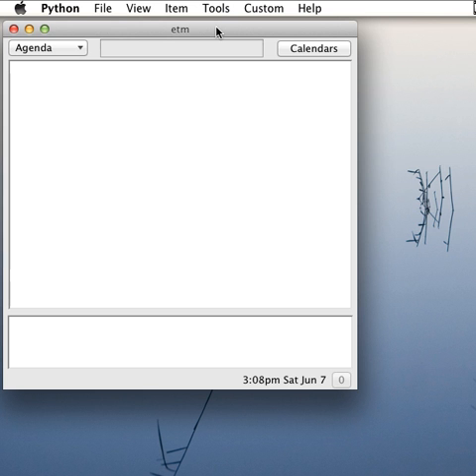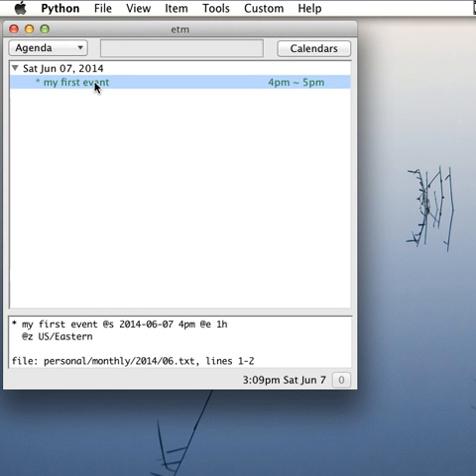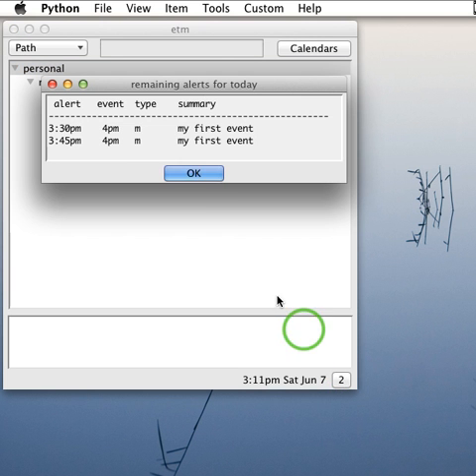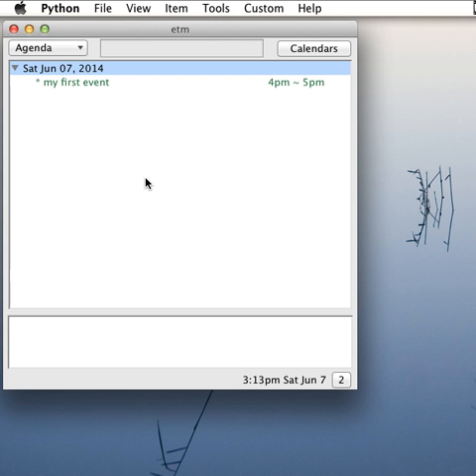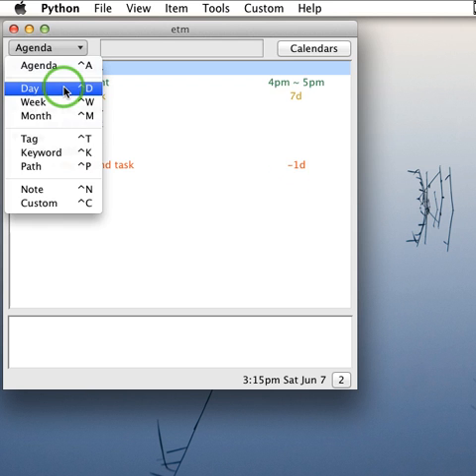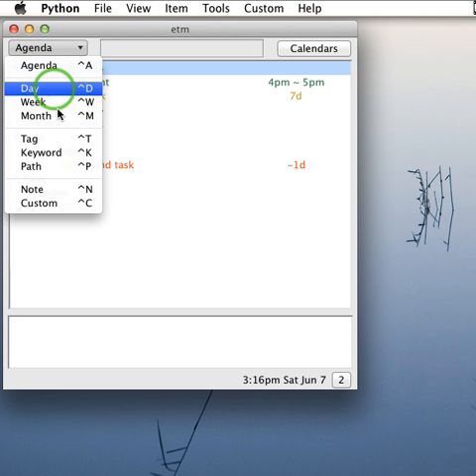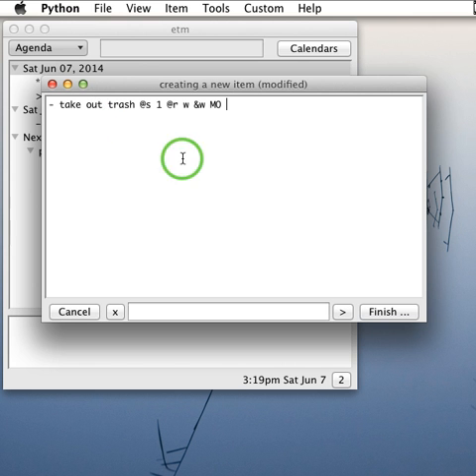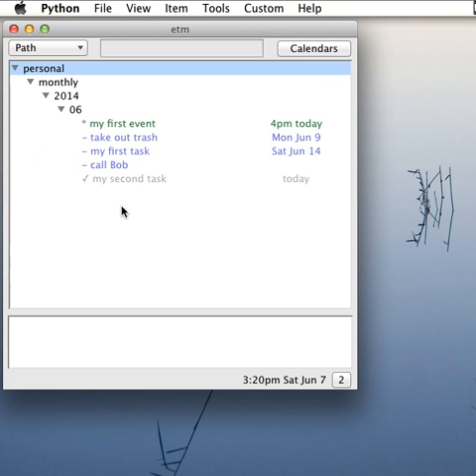etm Introduction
etm provides a format for using plain text files to store actions, events, notes, and tasks and a Tk based GUI for creating and modifying items as well as viewing them. This application is free (open source) and runs under OS X, Linux and Windows. Further information and downloads are available at the project